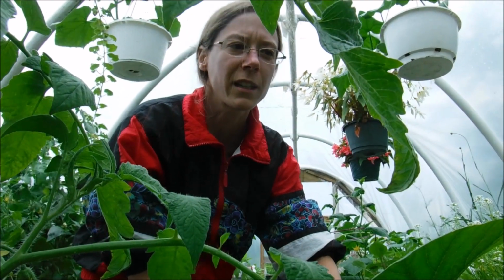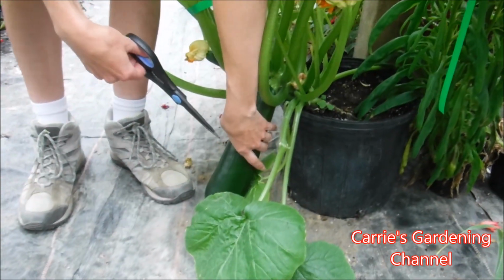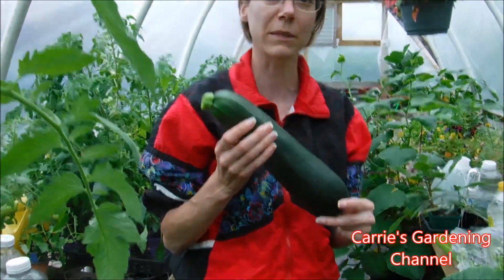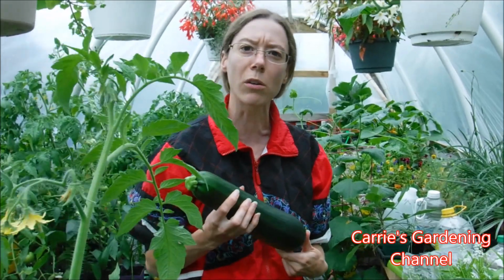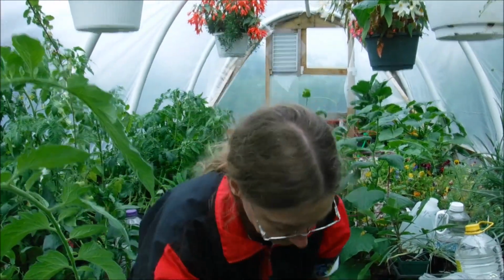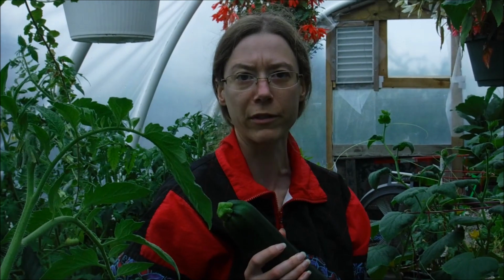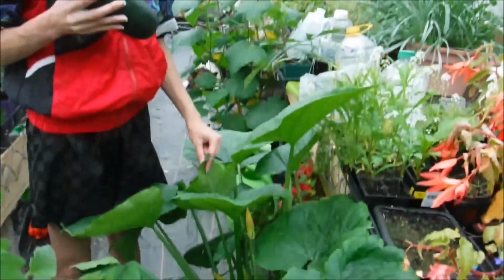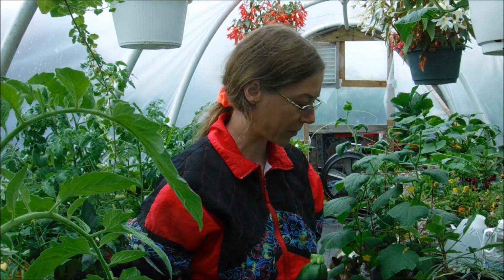how to harvest zucchini, how to grow zucchini plants, how to care for zucchini plants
In this video I will be showing you how to harvest your zucchini from your zucchini plants. I will also be talking about how to grow zucchini plants and what to feed your zucchini plants. This Black Beauty zucchini plant is growing in a container in the greenhouse.

EcoScraps All Purpose Plant Food
Sea Magic
Epsoma Tomato Tone
Pennington Epsom Salt